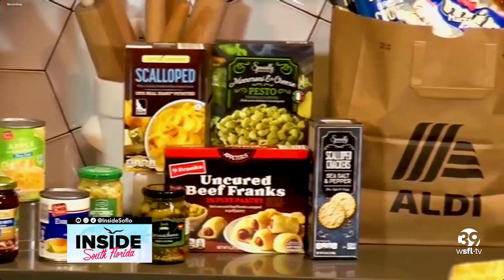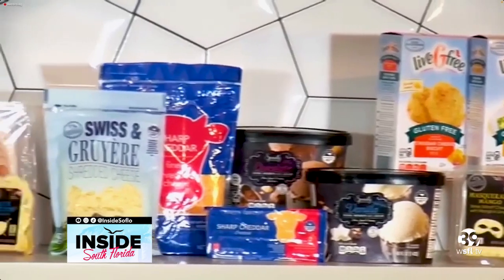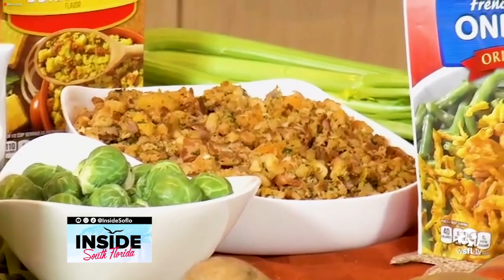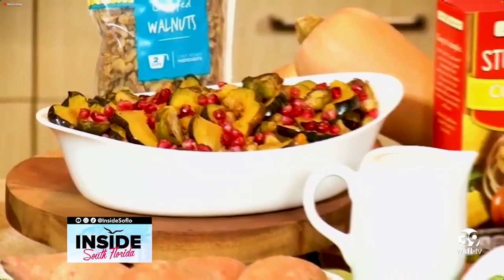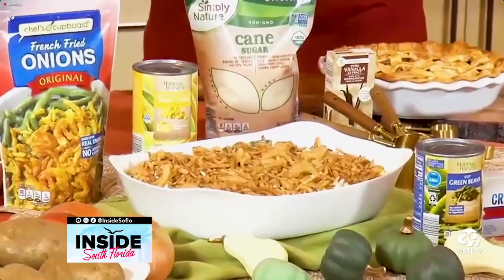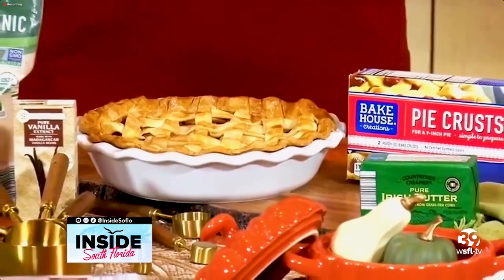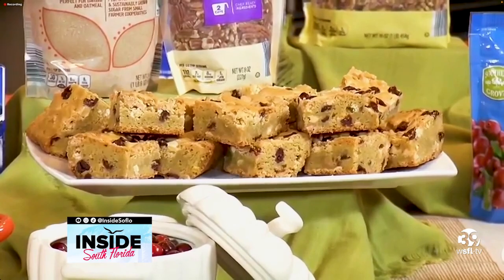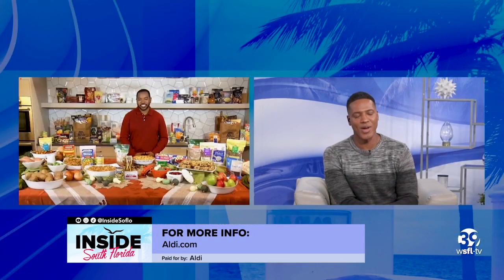50 Percent Off Savings on Aldi's Thanksgiving Must-Haves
50 Percent Off Savings on Aldi's Thanksgiving Must-Haves